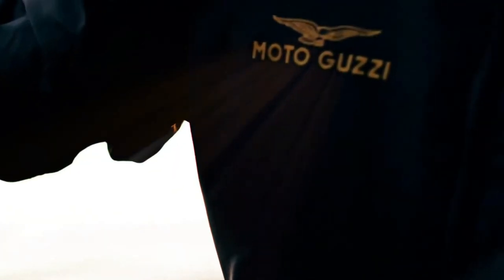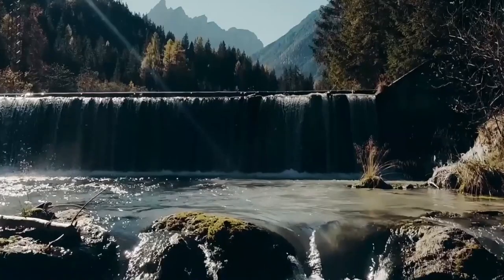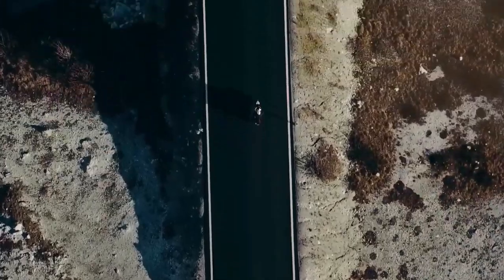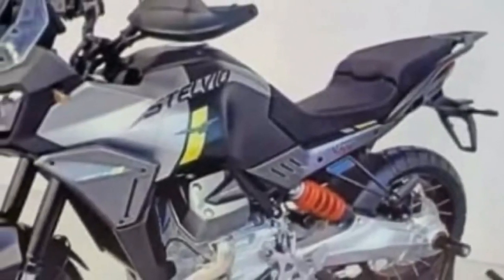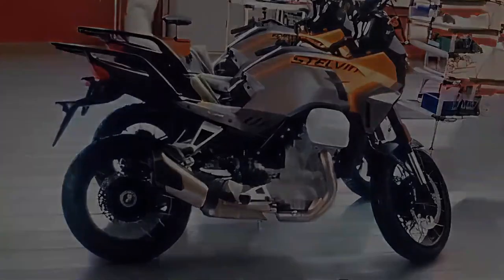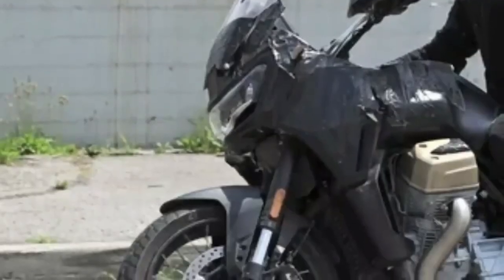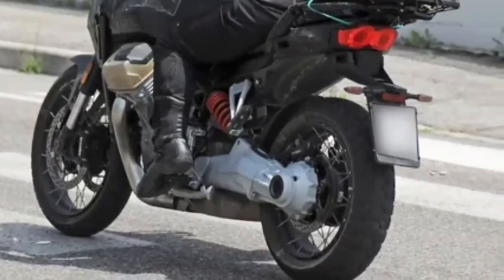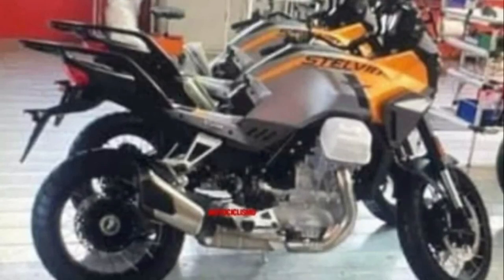2024 Moto Guzzi V100 Stelvio Review Details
2024 Moto Guzzi V100 Stelvio Review Details